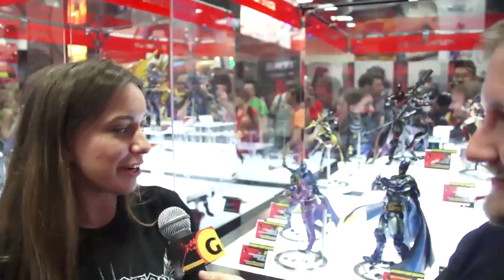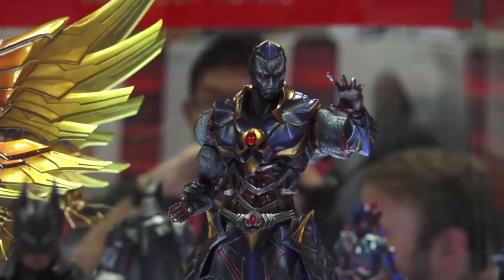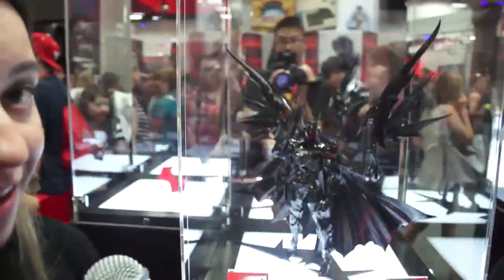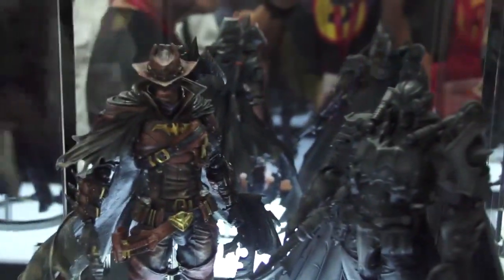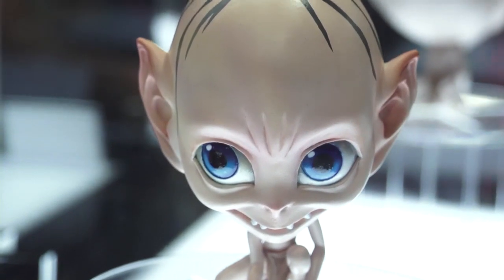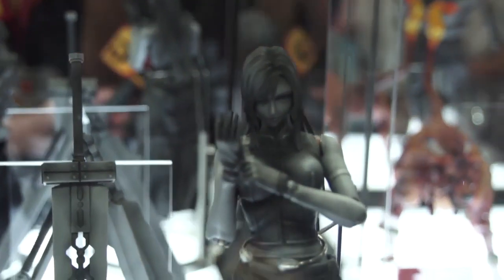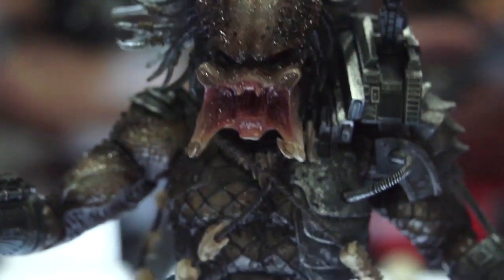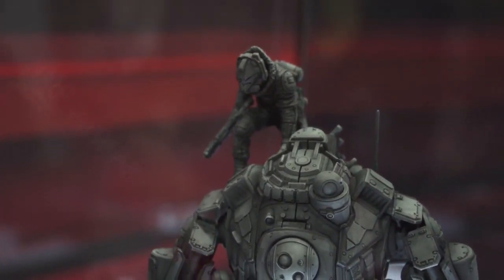Square Enix Batman Tour - Comic-Con 2014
Justin Haywald takes a tour of the Batman Multiverse at the Square Enix booth at Comic-Con 2014.